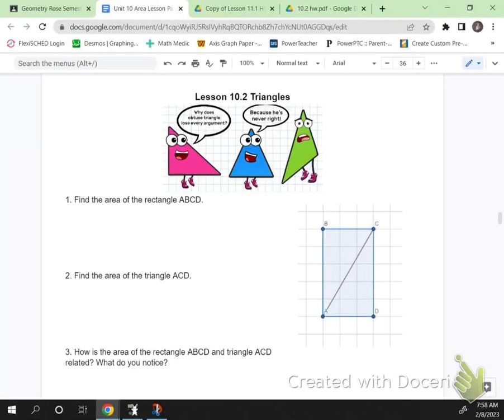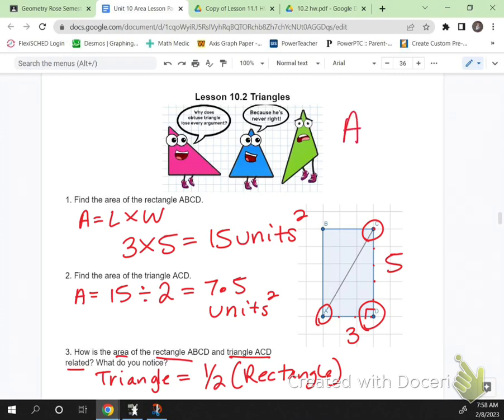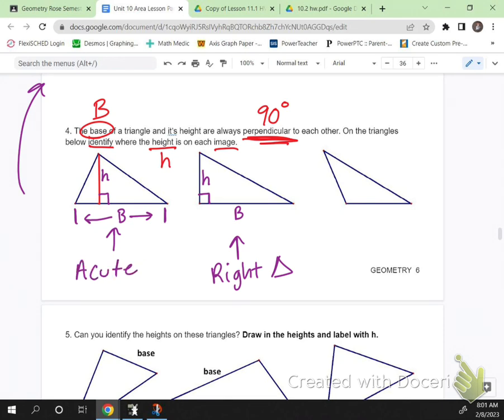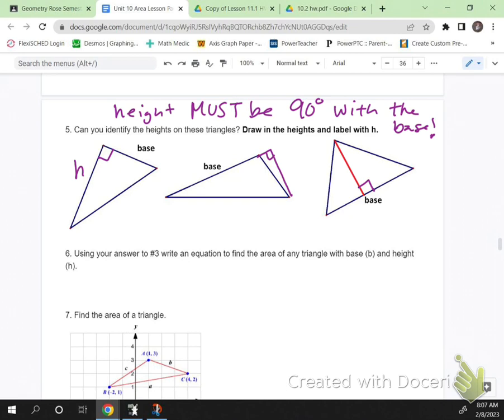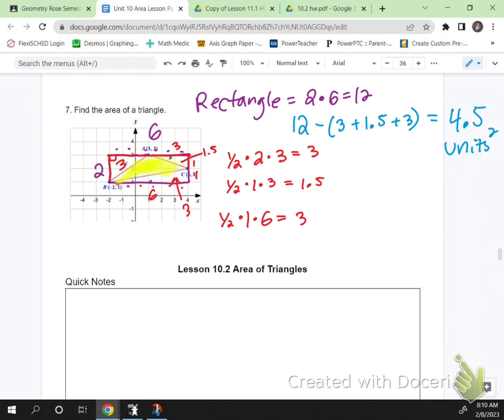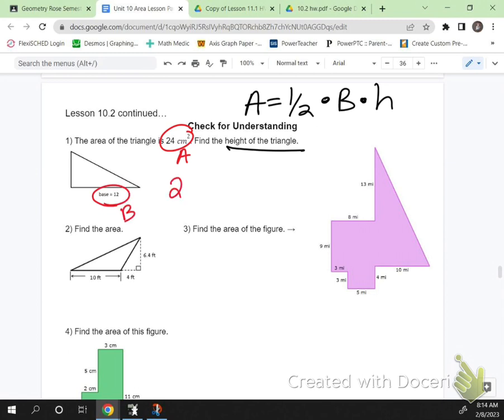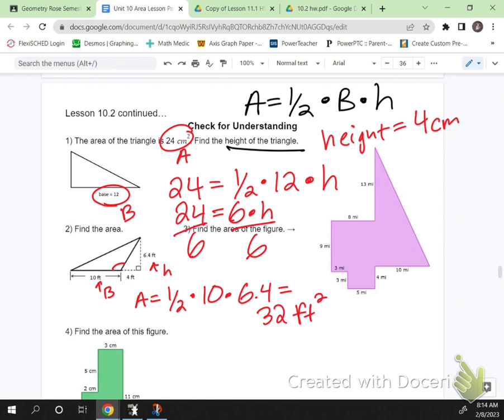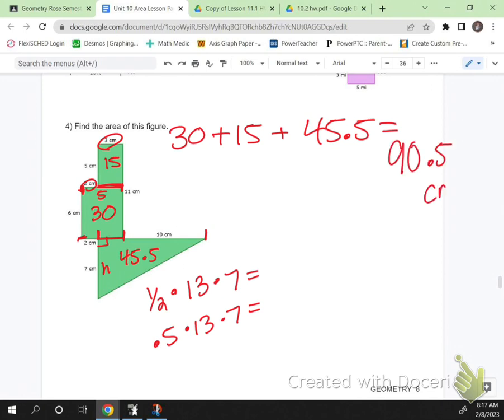Geometry Lesson 10.2